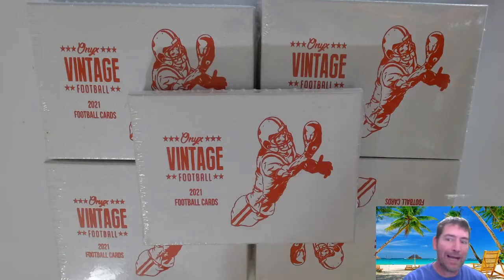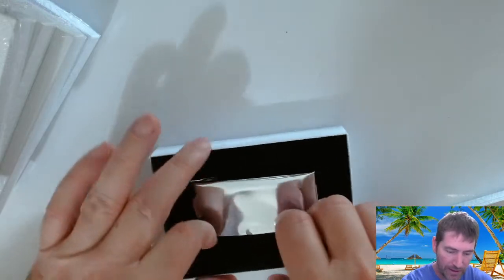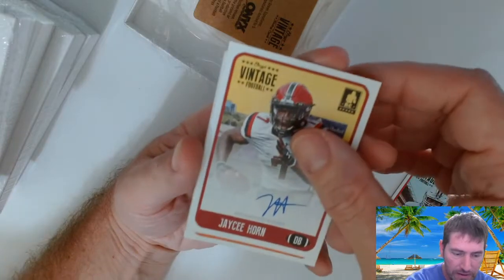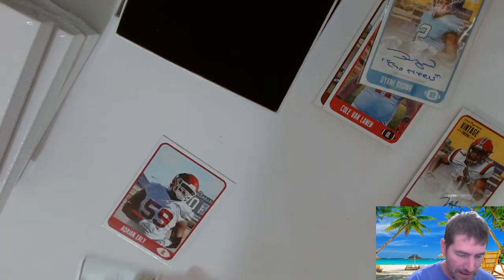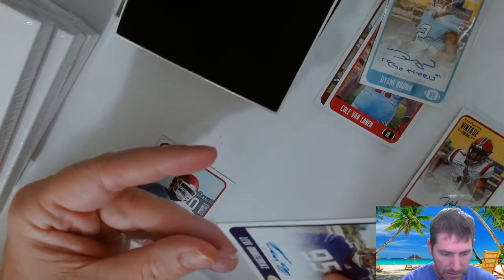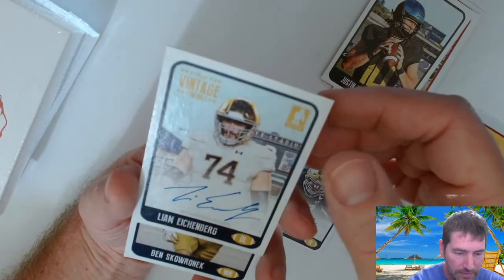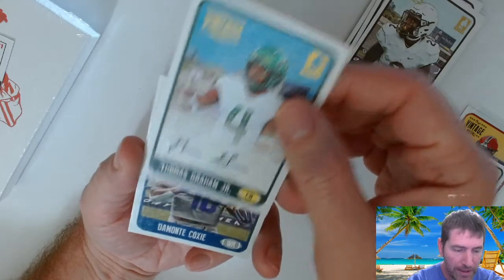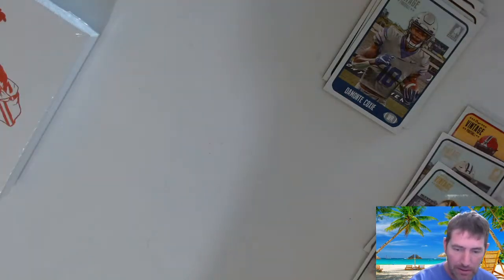Cracking ! 5 Boxes of 2021 Onyx Vintage Football 10 Autograph Cards Gauranteed